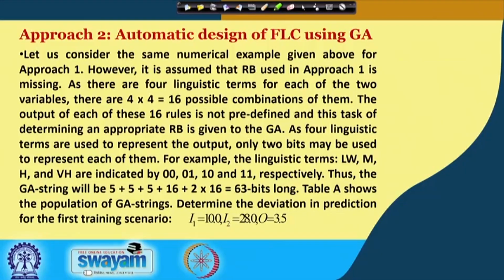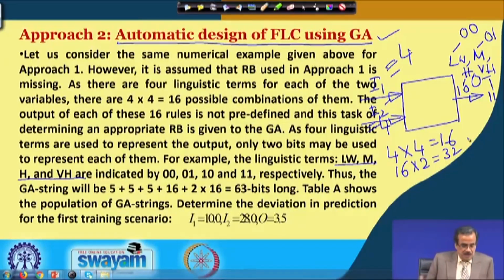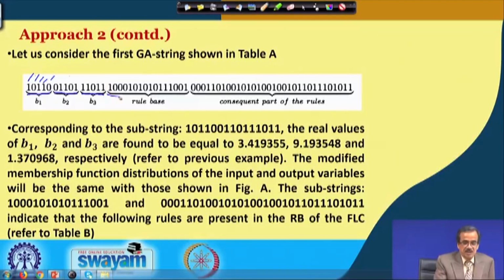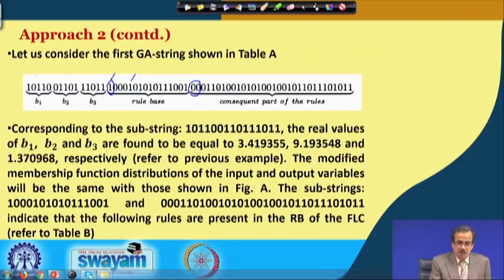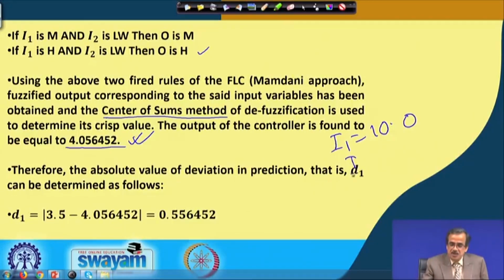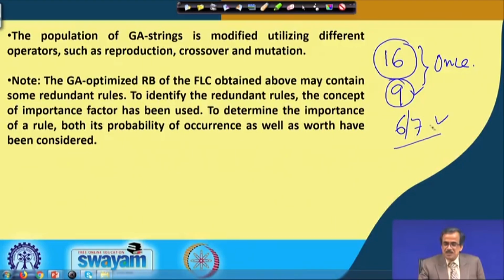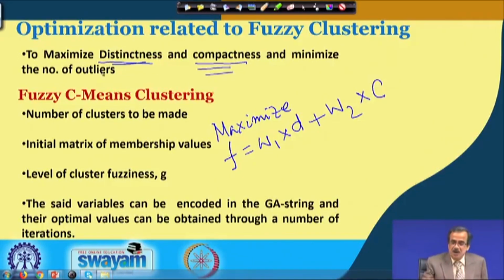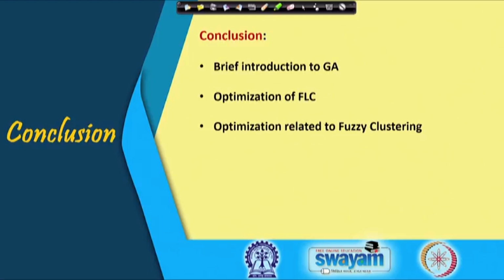Lecture 19: Optimizationof Fuzzy Reasoning and Clustering Tool (Contd.)